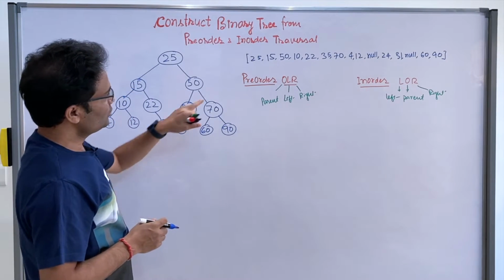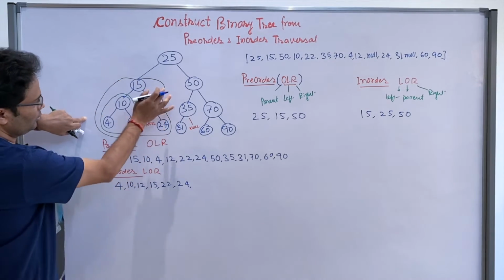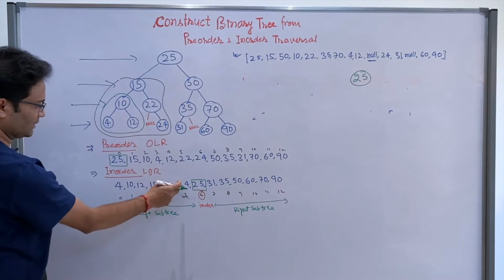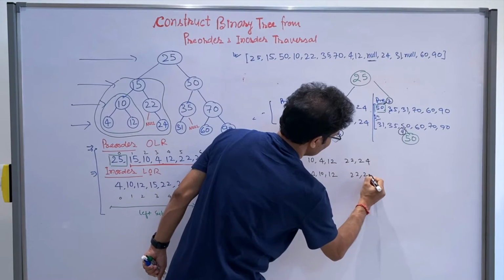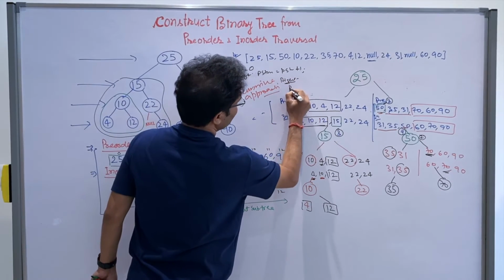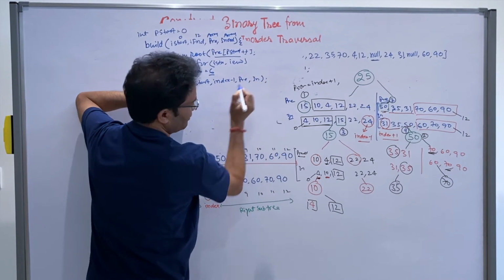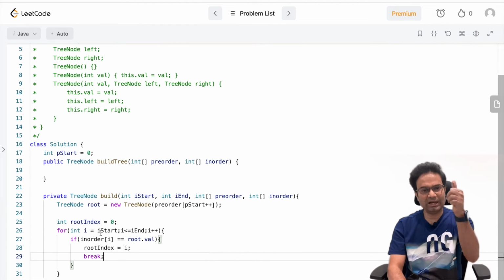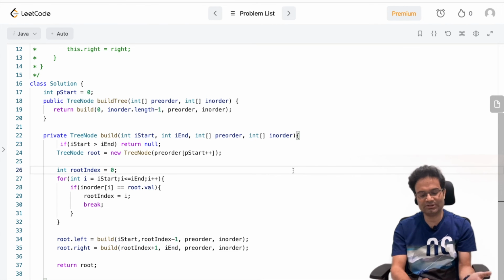Construct Binary Tree from Preorder and Inorder Traversal | Explained Tree Traversal | Leetcode 105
Explained, 1. What is Tree Traversal 2. What is Preorder & Inorder Traversal with one tree example. Then explained the main logic behind solving this problem. Finally have a live code session.